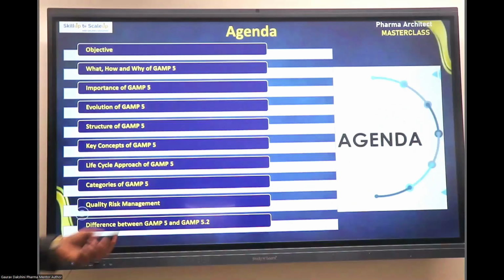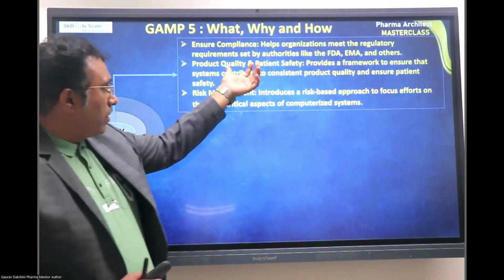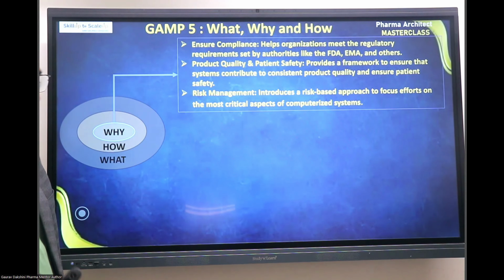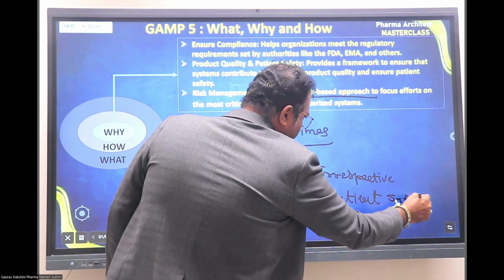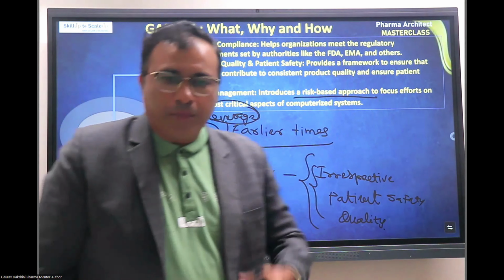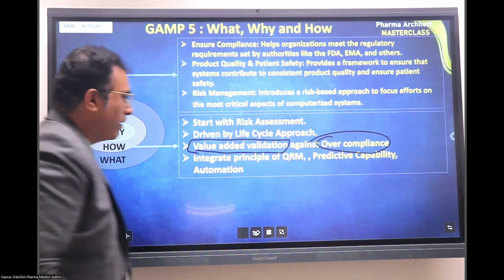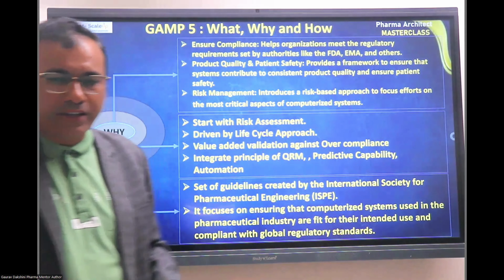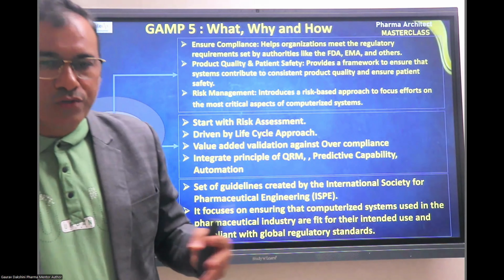Gamp 5 What, Why and How